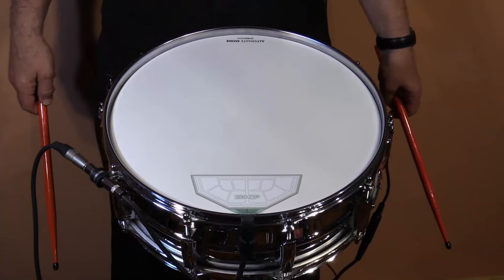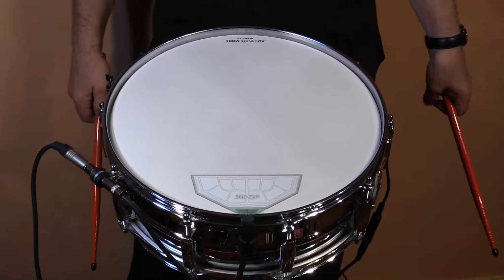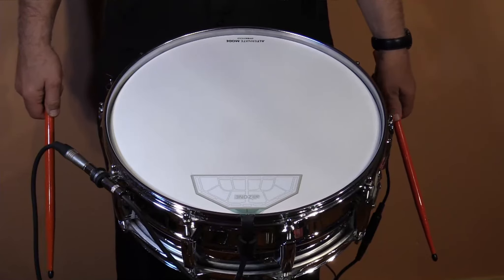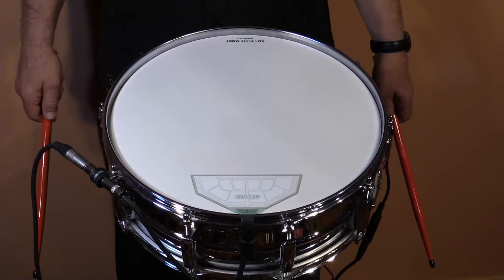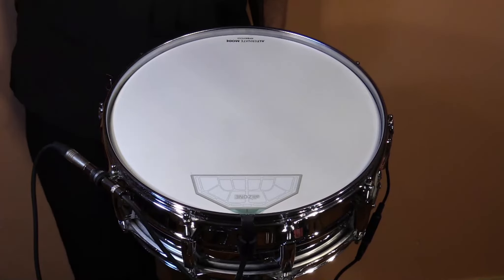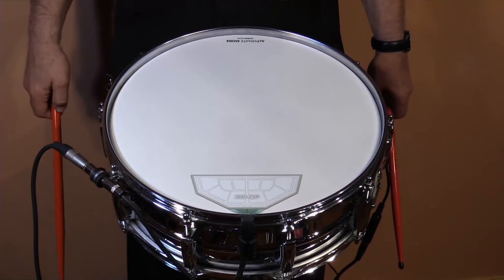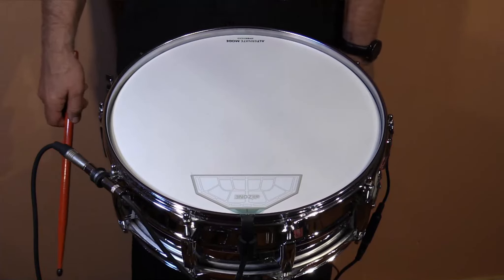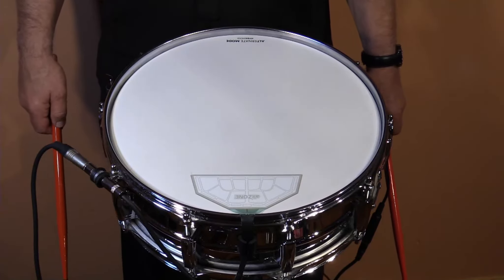HybriHEAD and altZONE on Snare Drum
Our FSR electronic/acoustic drumhead with our altzone attached for a second zone.